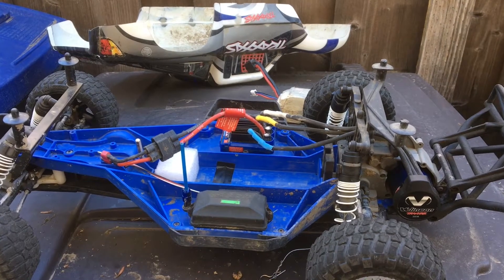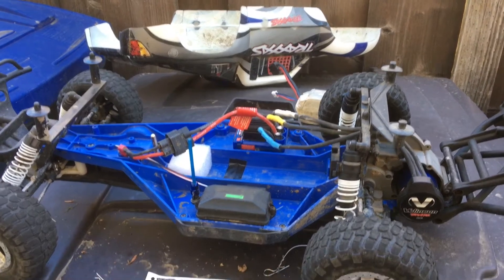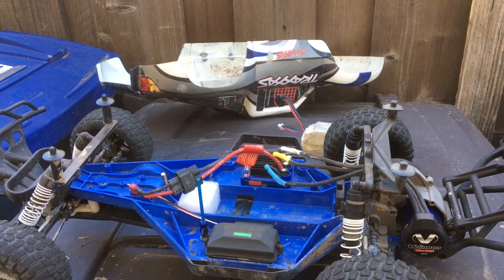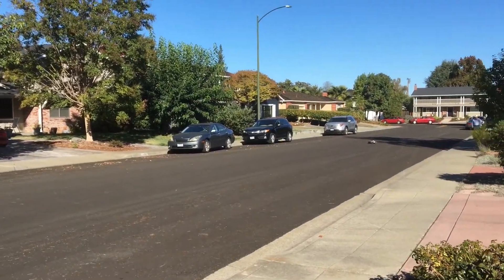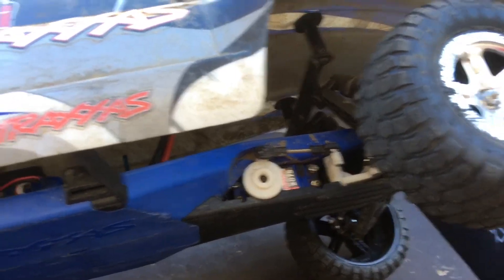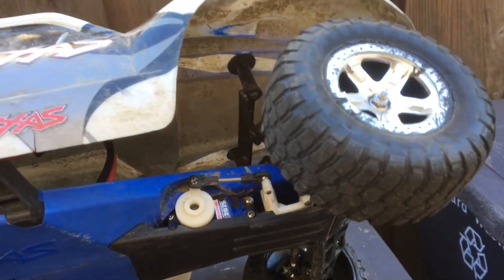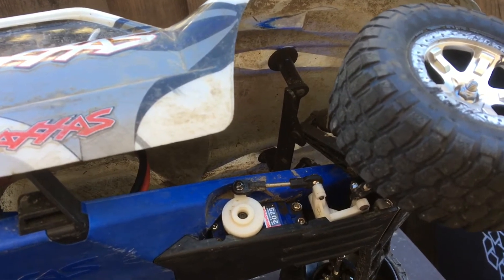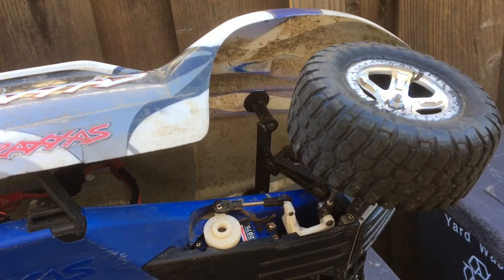Racing2Learn: Project Traxxas Slash 2WD LCG Velineon and Servo Saver Issues Fixed, 3S Lipo Test Runs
We continue refining our Traxxas Slash 2WD LCG (Low Center of Gravity) after we noticed the Velineon ESC stumbling on 3s. We swapped in another Velineon ESC, reset it, and have resolved the issues. We also noticed our servo saver was loose due to an improperly sized screw put in by the previous owner.